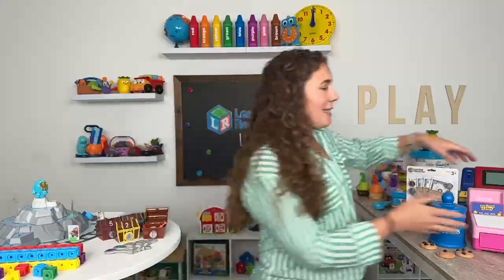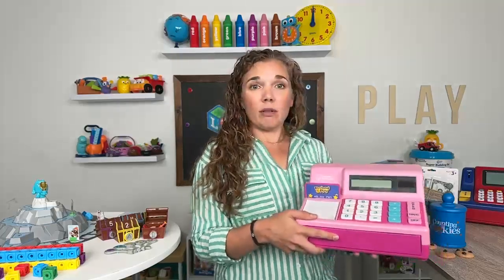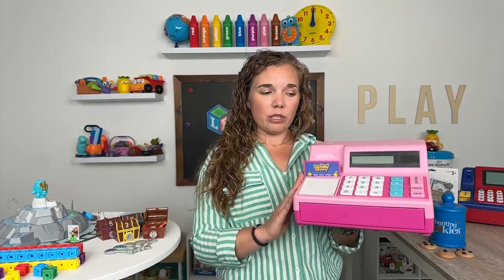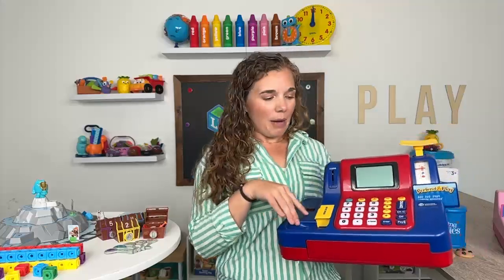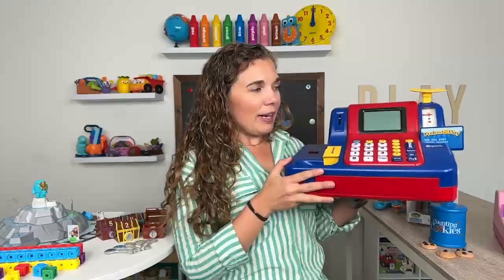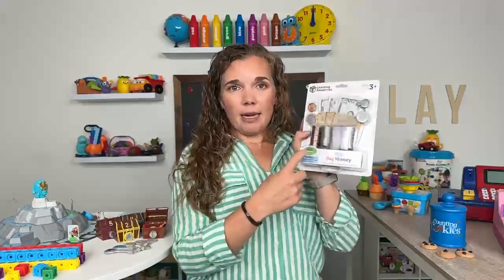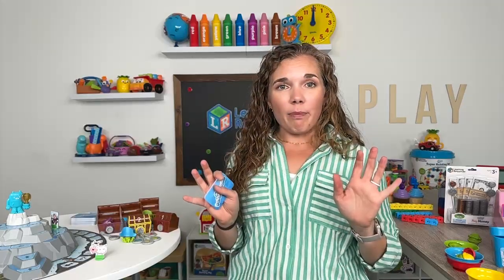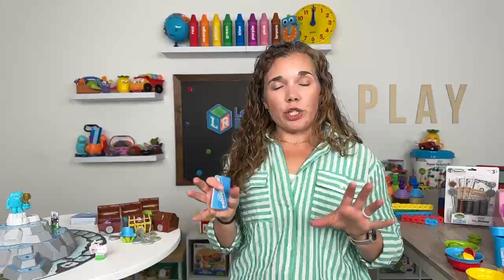Top Toy Picks For Learning Early Math Skills! | Learning Resources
Discover engaging toys that transform math and financial literacy into exciting adventures—from interactive cash registers and pretend money to counting cookies and pirate treasures, these toys make learning fun! to know more about these toys!

00:00  Top Favorites for Teaching Early Math Skills To Kids
00:14  Pretend & Play Calculator Cash Register
02:15  Teaching Cash Register
04:01  Learn Financial Skills with Pretend & Play Money Set
05:02 Math Learning with Counting Cookies
06:06  Counting Made Easy with Smart Scoops Math Activity Set
08:05  Snap & Learn Counting Cupcakes
09:56  Sorting Surprise Pirate Treasure
12:13 Build Math Skills with MathLink Cubes

▶Sorting Surprise Pirate Treasure Game
▶Mathlink Cubes
▶Counting Cookies
▶Smart Scoops Math Activity Set

This video introduces a range of exciting toys that turn learning math and financial literacy into playful learning experiences for children.